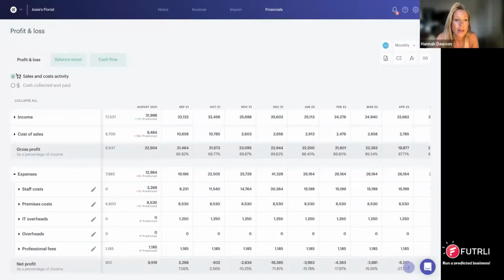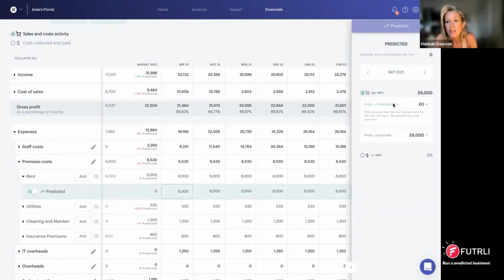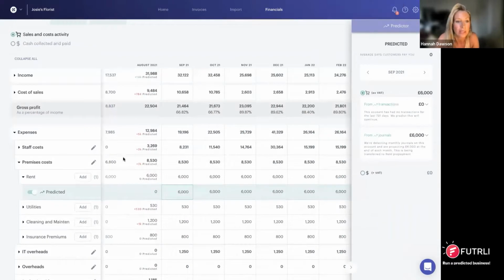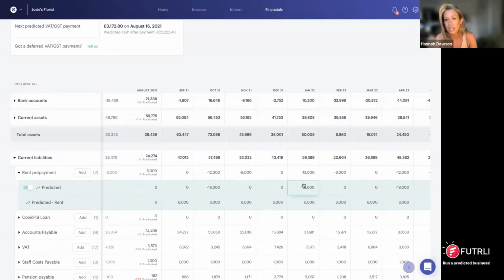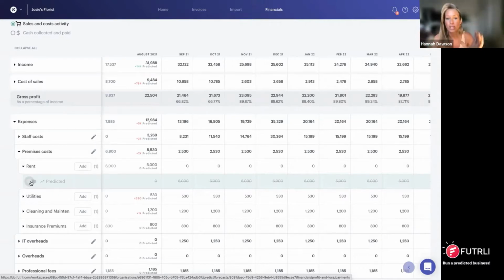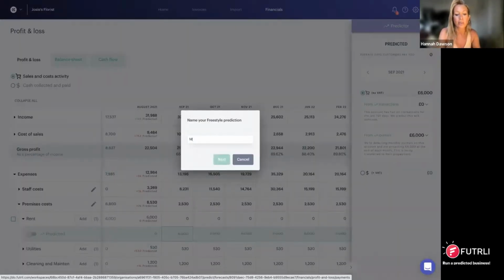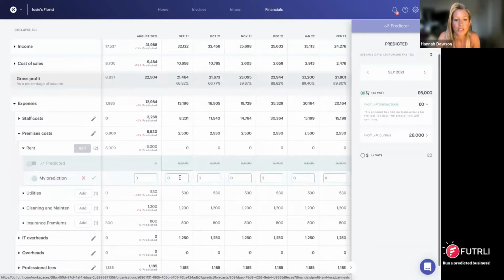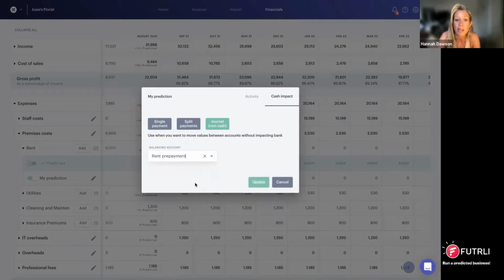2b. Trusting your numbers in Futrli Predict - journals, payroll, prepayments and more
There's more to your business than invoices and bills. This video explains how Futrli Predict handles the more complicated accounting transactions that are lurking in your business data and how it predicts them into the future.